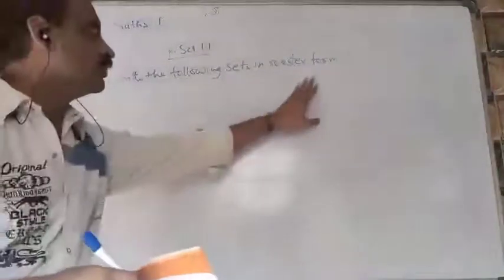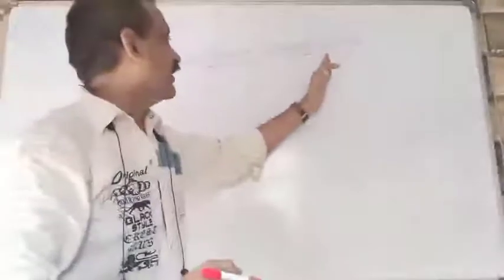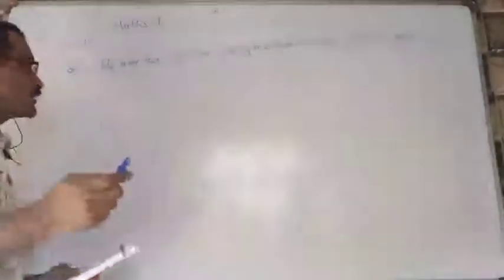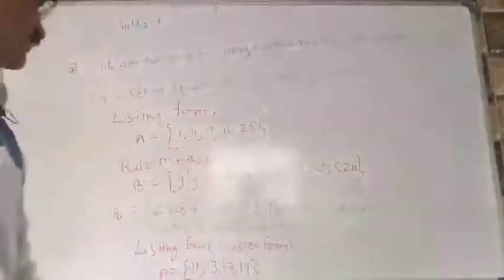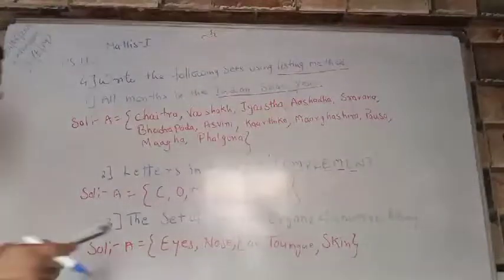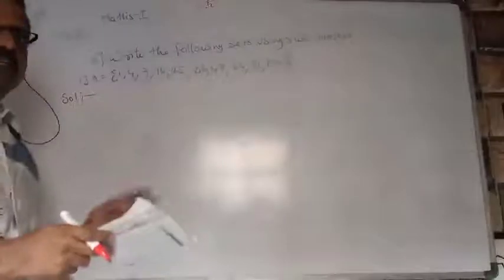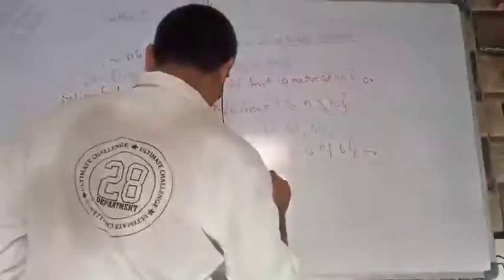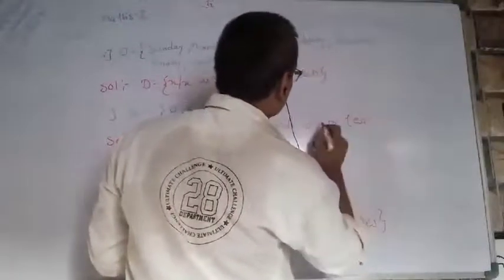Mathematics part - I | 9th Std English Medium | Practice Set 1.1 full Explanation